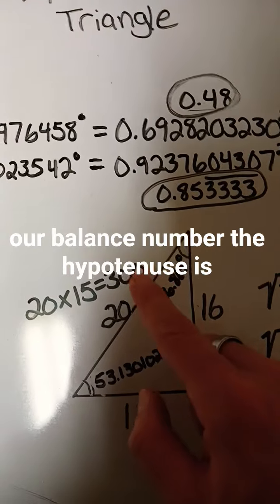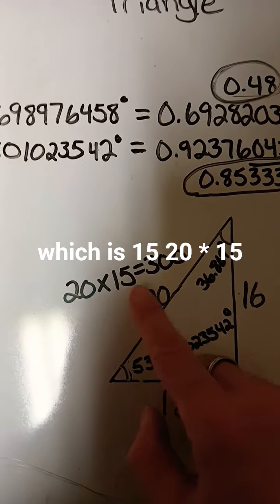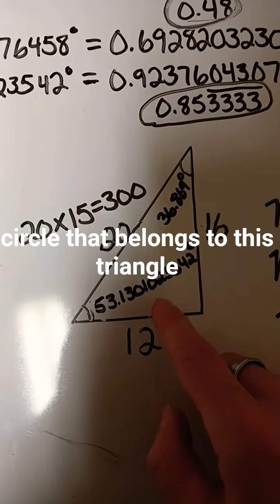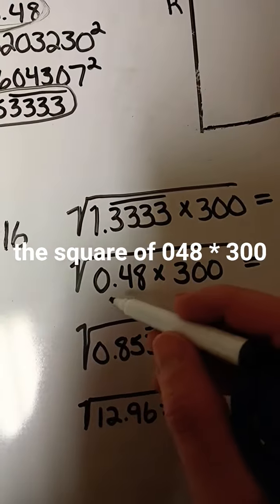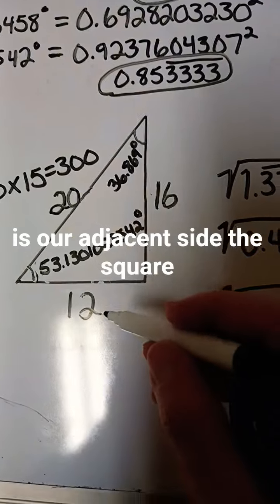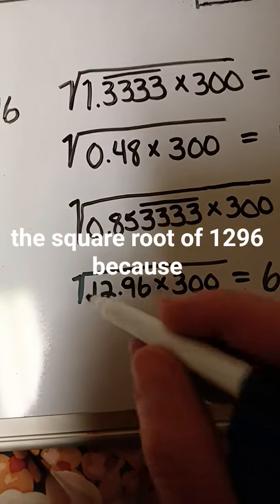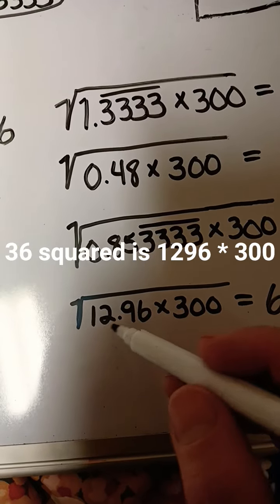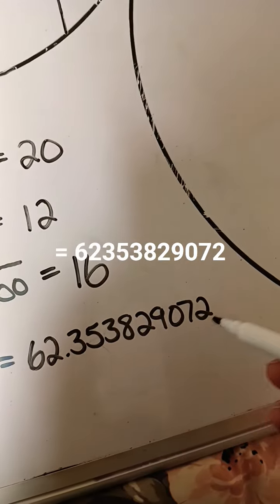Pi is a LIE guy here!